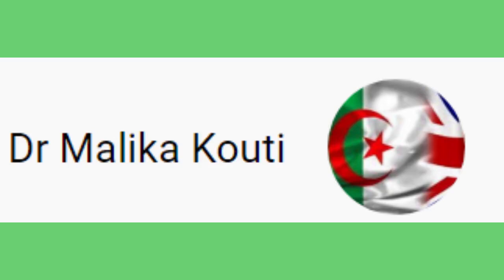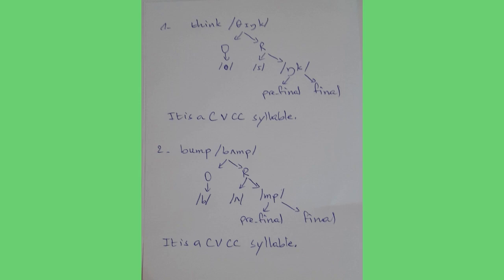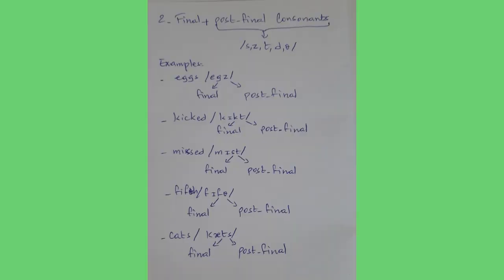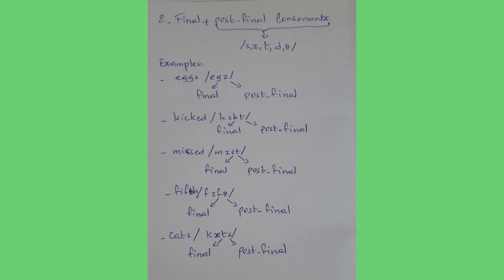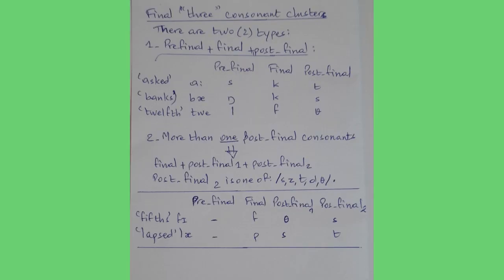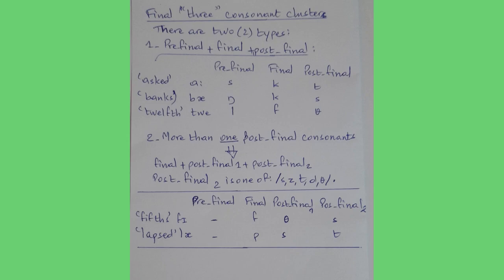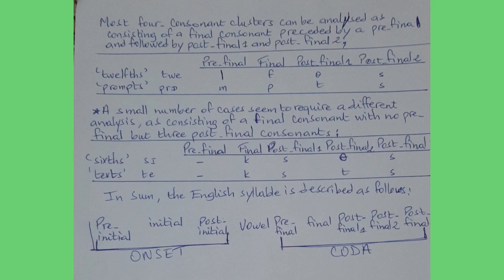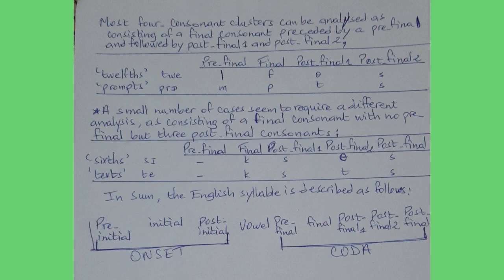Final Consonant Clusters